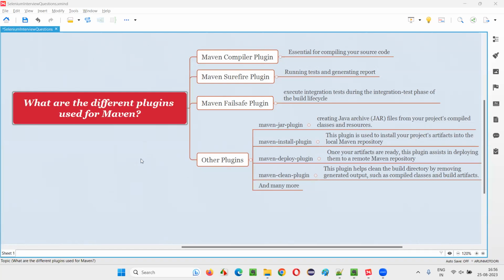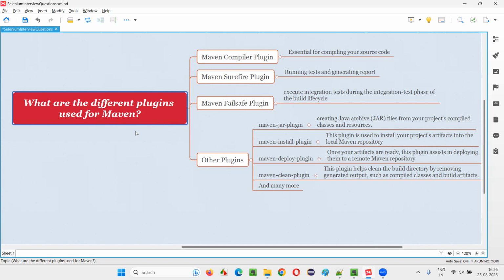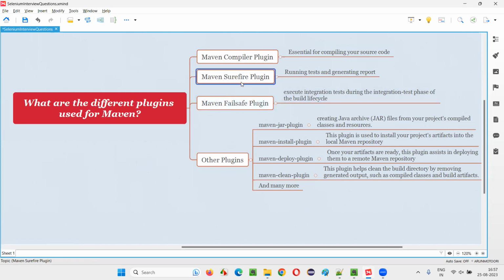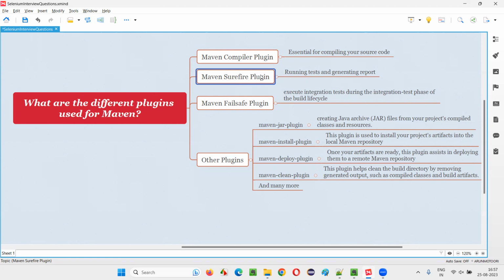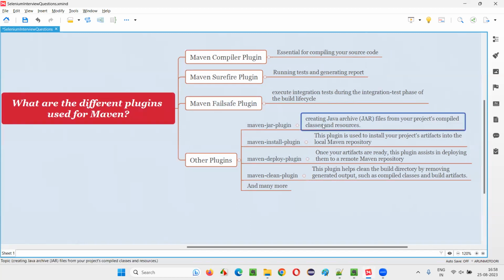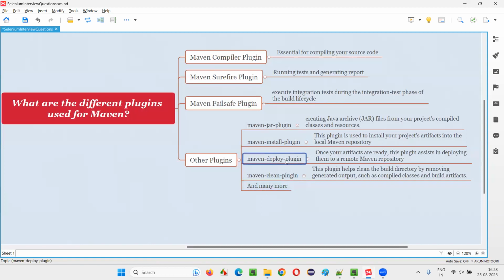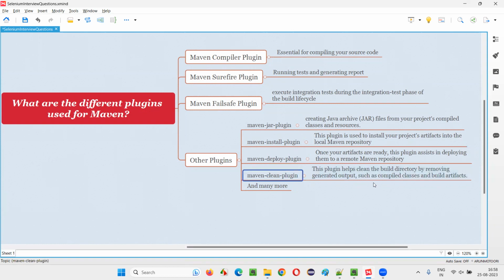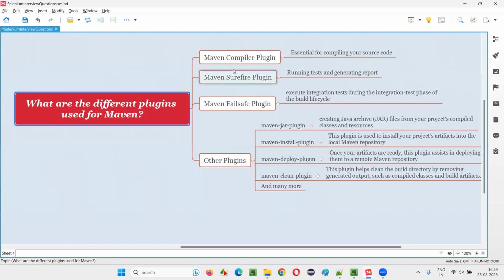What are the different plugins used for Maven (Selenium Interview Question #578)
What are the different plugins used for Maven